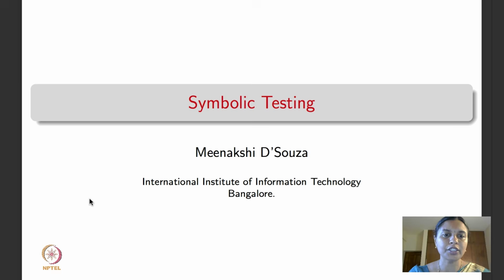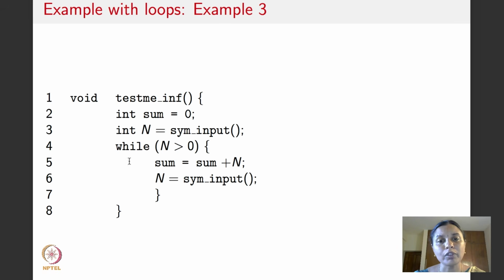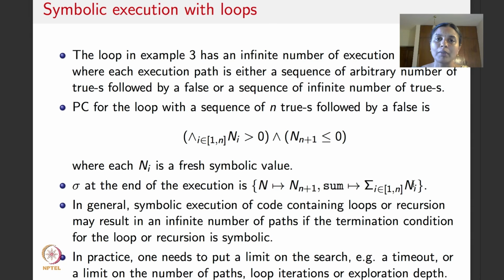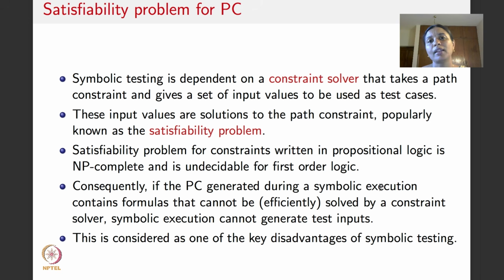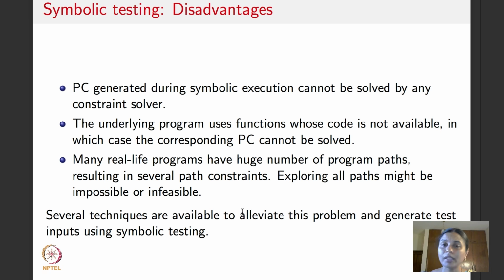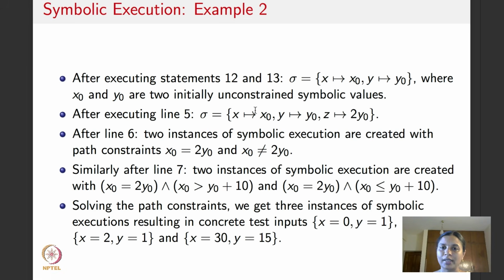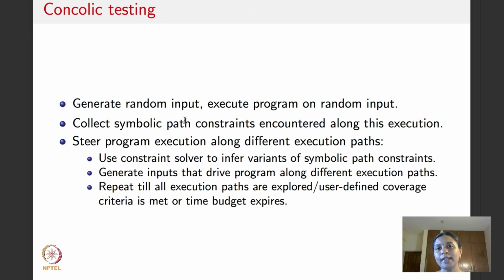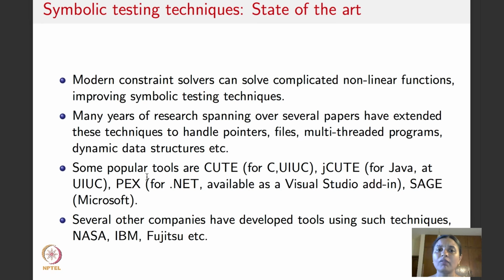Symbolic Testing 2